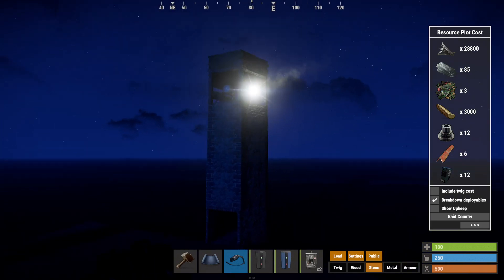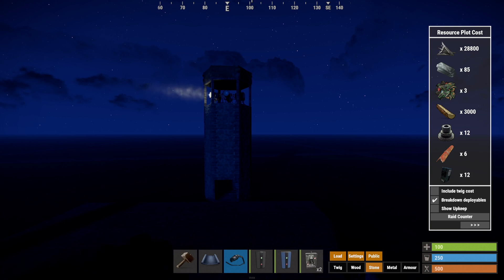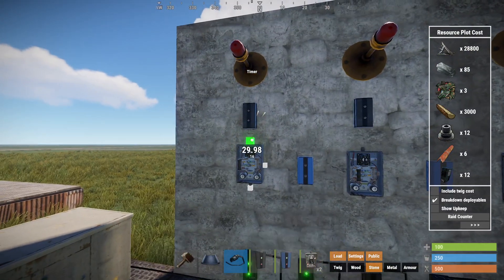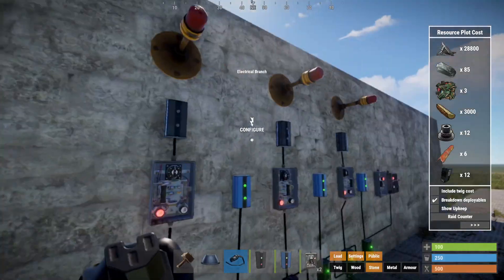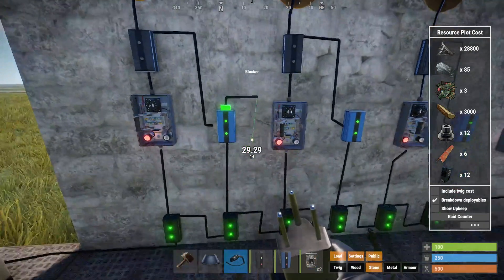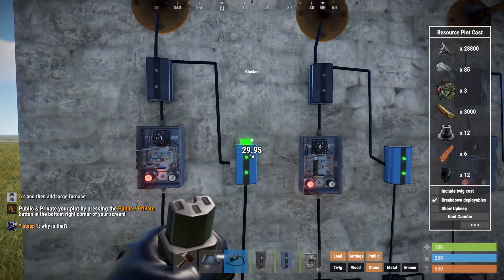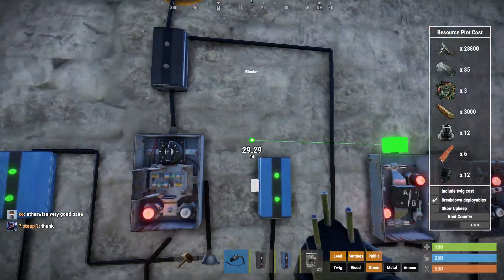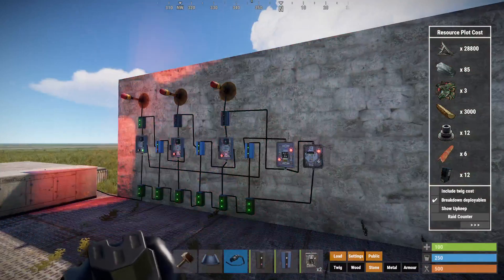Easy Lighthouse Circuit (Tutorial)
Here is a simple setup to creating a quick and easy lighthouse for your base. Pardon my Public speaking and video editing skills lol.